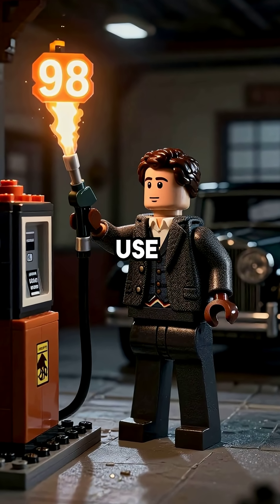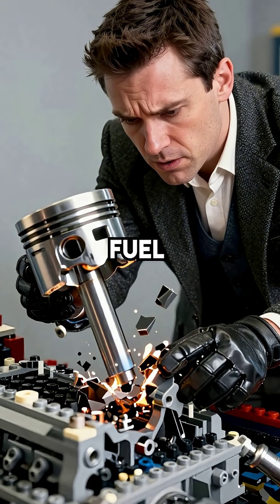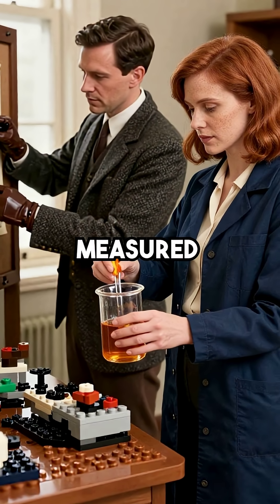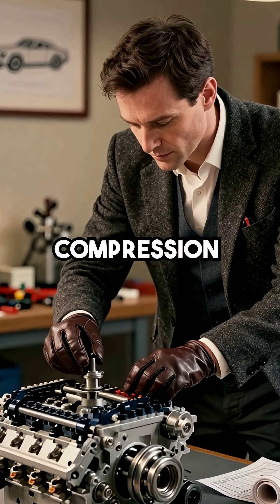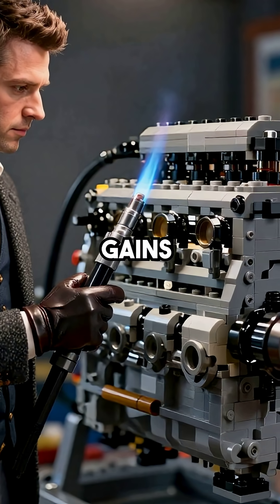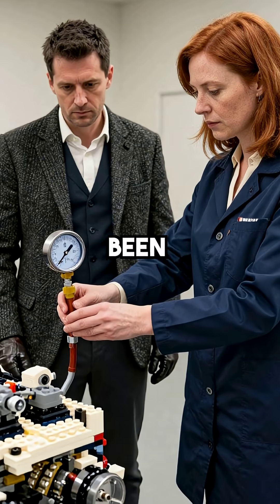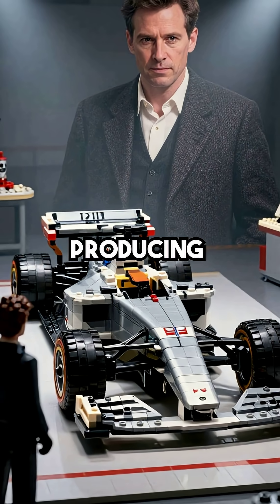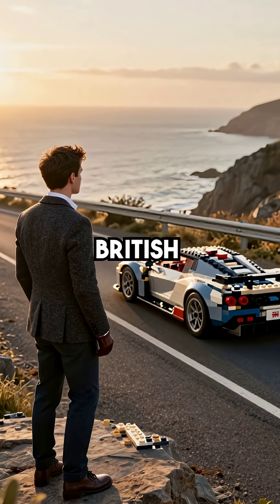How British Engineers Saved Cars From Destroying Themselves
Cars used to literally explode their own engines until this fix